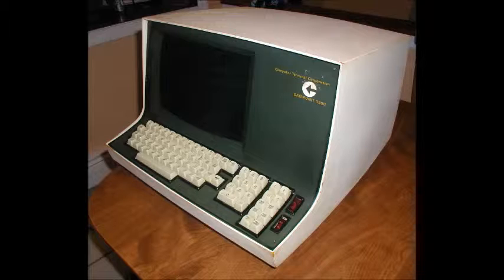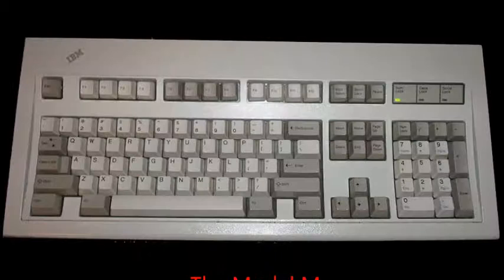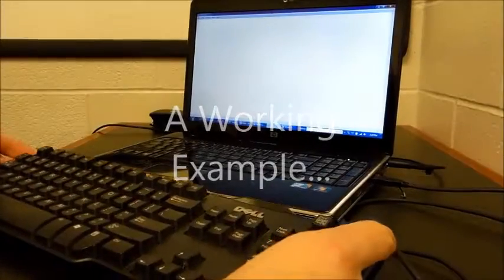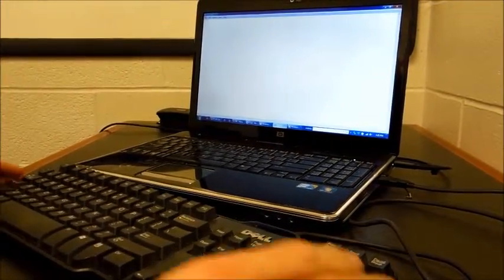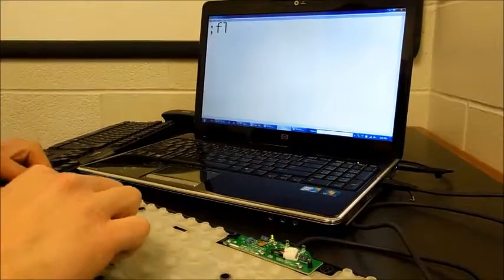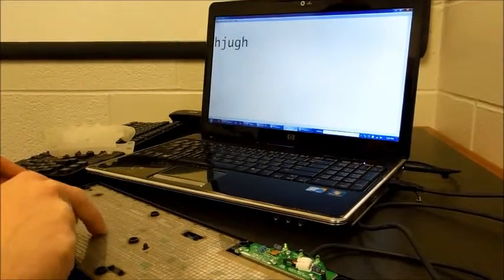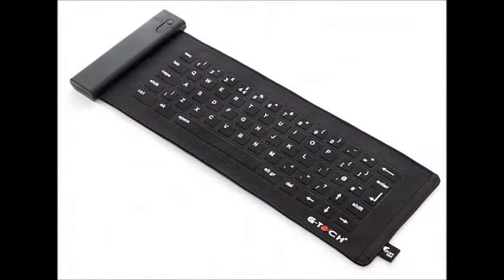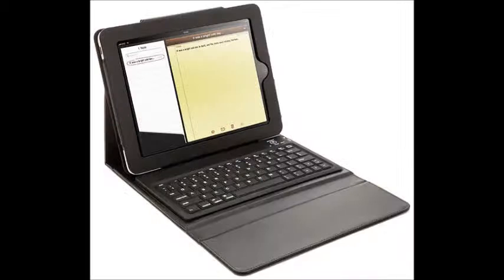Keyboards Project - IST 110 2012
For our IST class we had to make a video about a certain type of technology.  We chose to make it about keyboards and this is what we came up with.